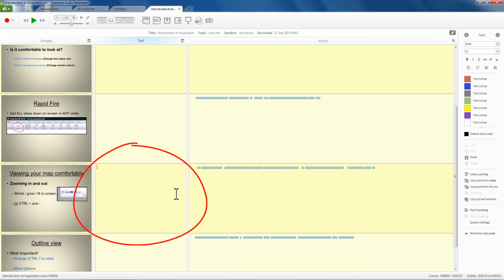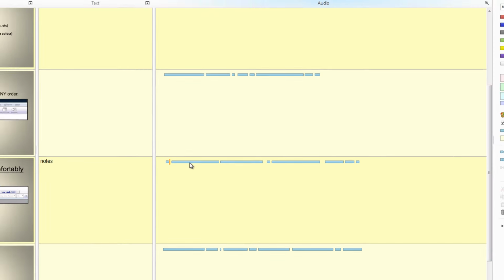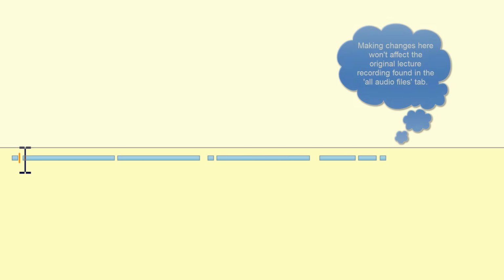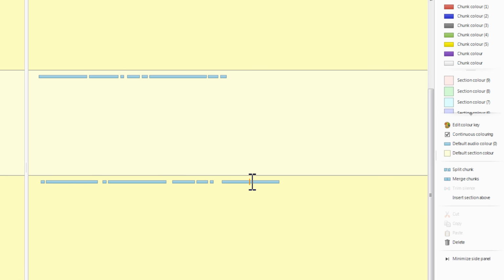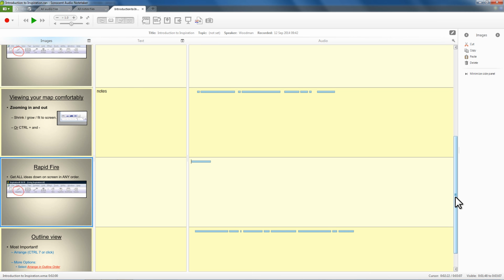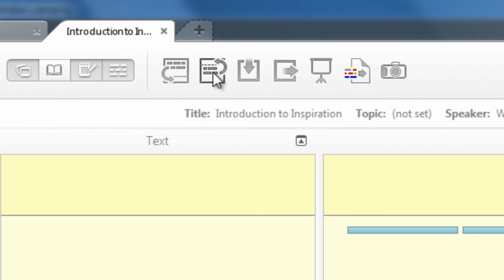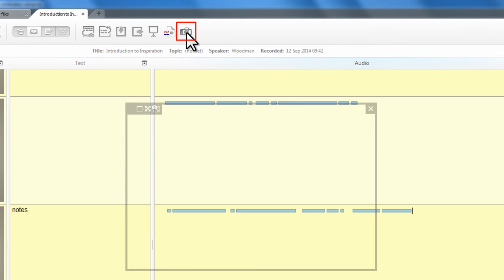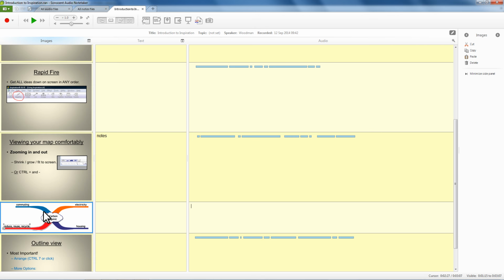6: Working creatively with Sonocent Audionotetaker.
Editing audio notes using Sonocent's Audionotetaker software.